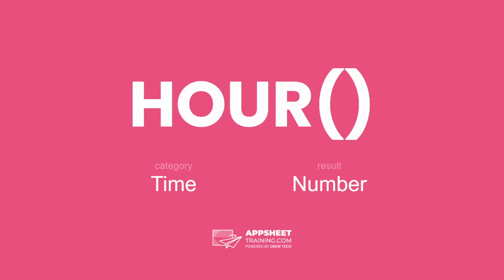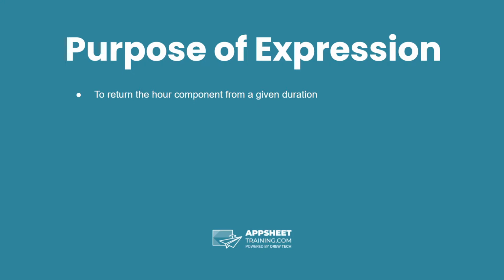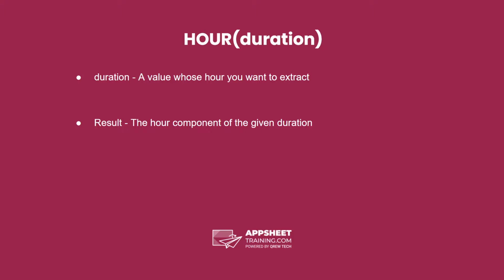AppSheet HOUR() Expression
AppSheet Training Documentation for HOUR()
Category: TIME
Result: Number